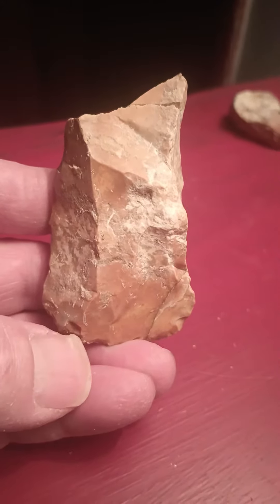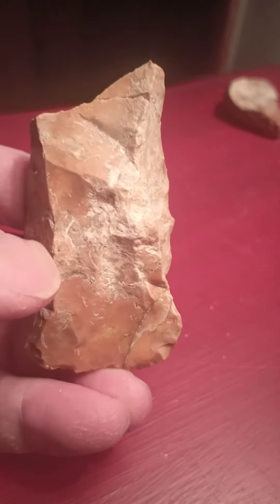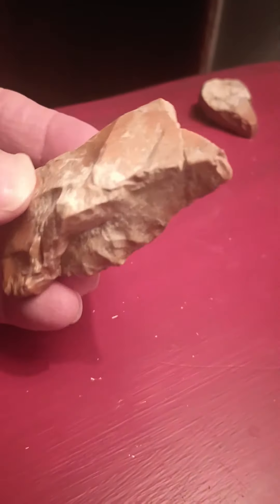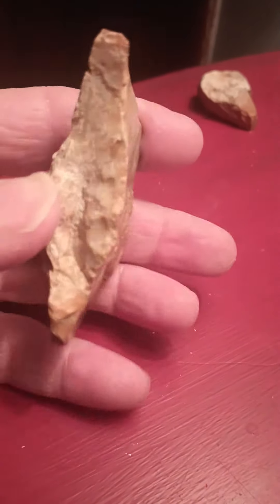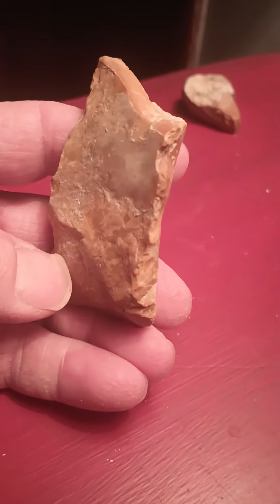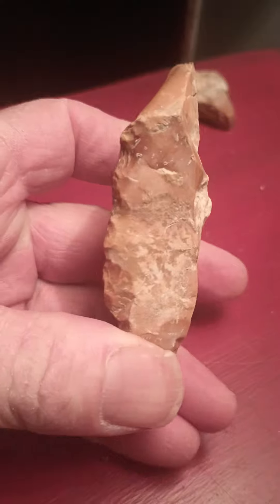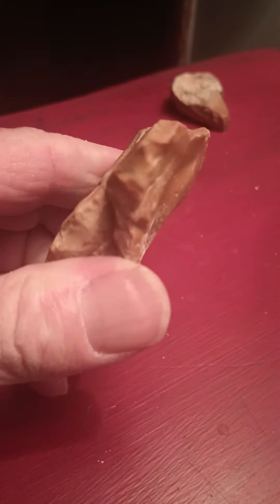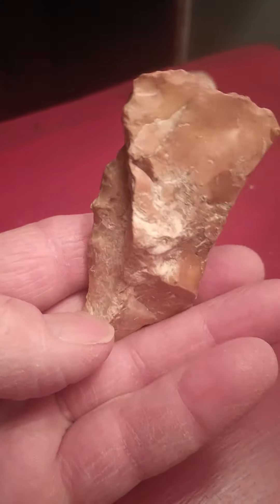Ancient Rock Art/Tool's